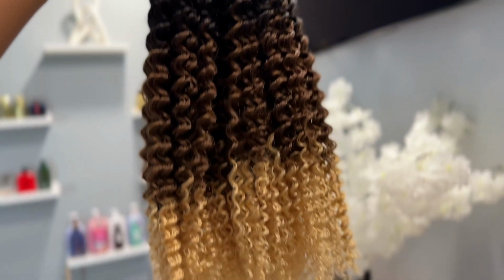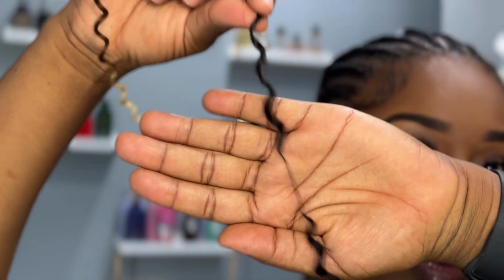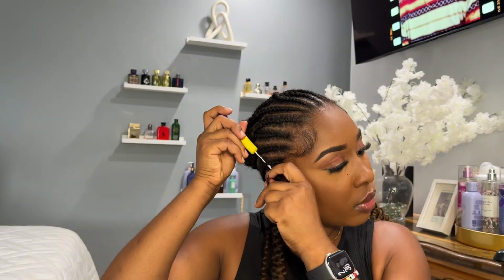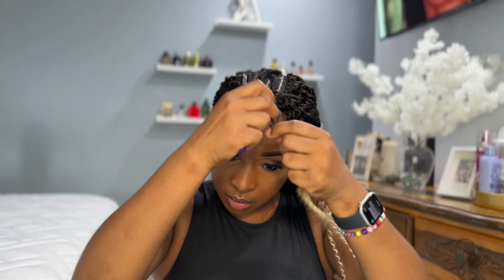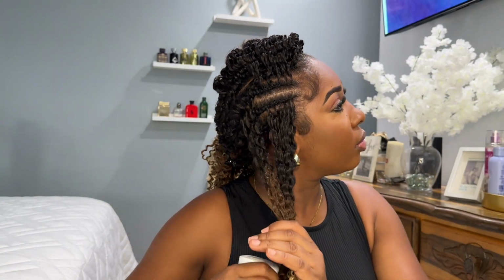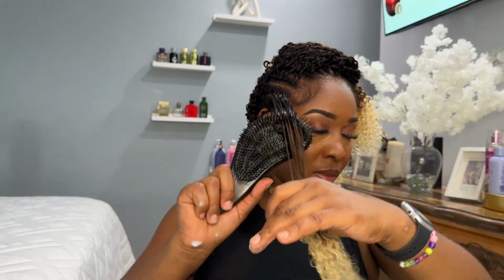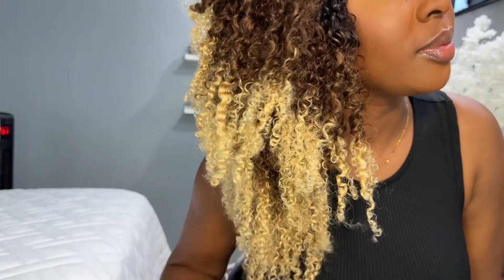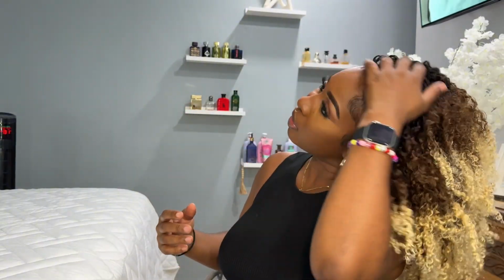Flawless Human Hair Crochet | Perfect Summer Style | QVR Hair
Easy to install and even easier to remove. This small kinky curly crochet human hair is beginner friendly and reusable.

See hair deets below:

●▬▬▬▬▬▬▬▬♛QVR Hair♛▬▬▬▬▬▬▬ ●

Hair Info: QVR T1B/30/613 Small Kinky Curly Crochet Hair 18"